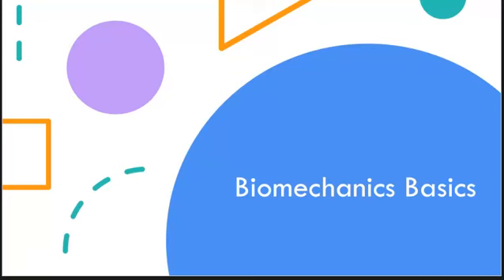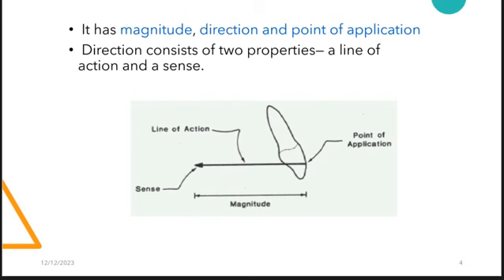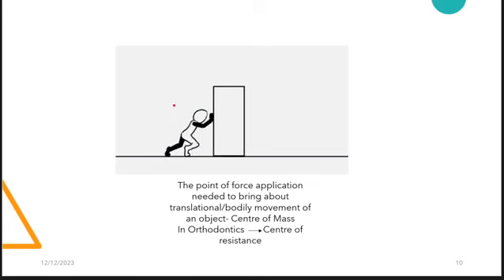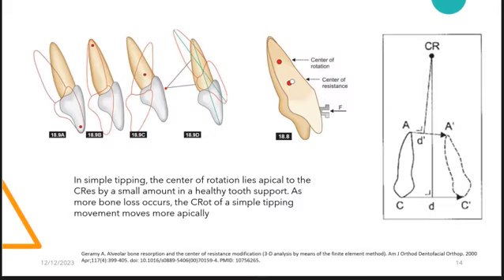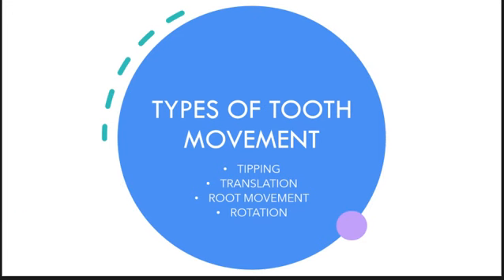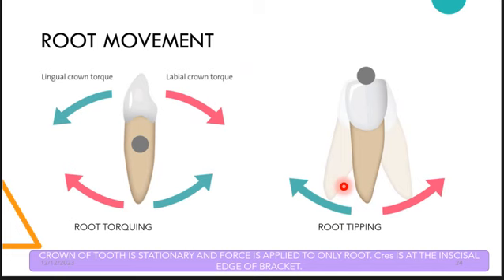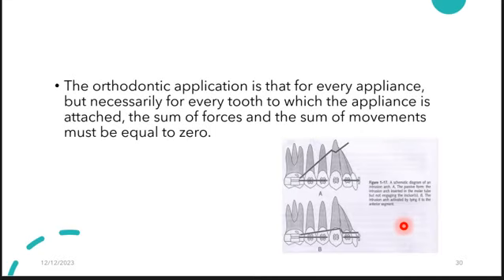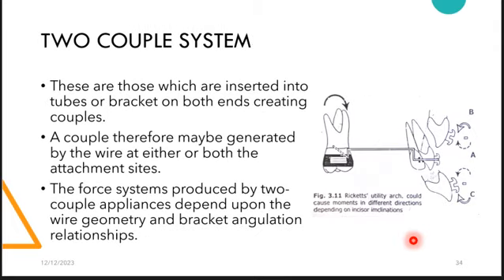Basics of biomechanics